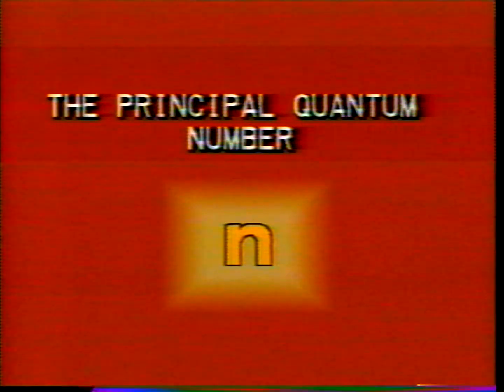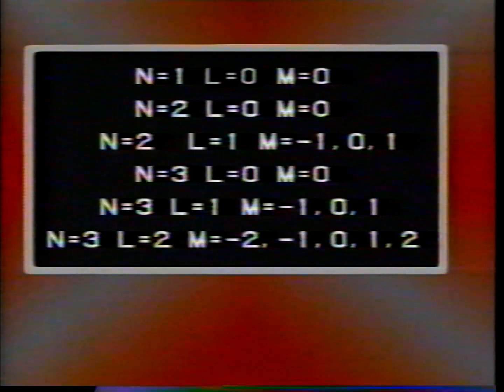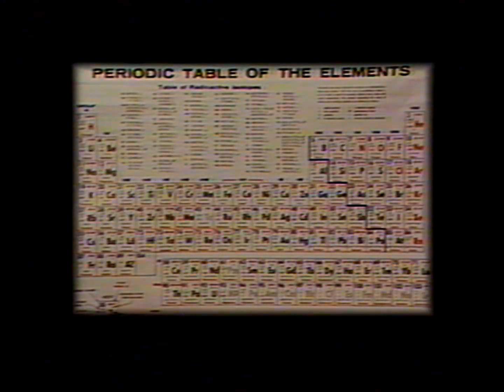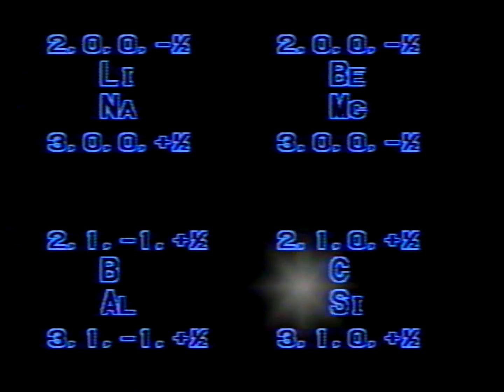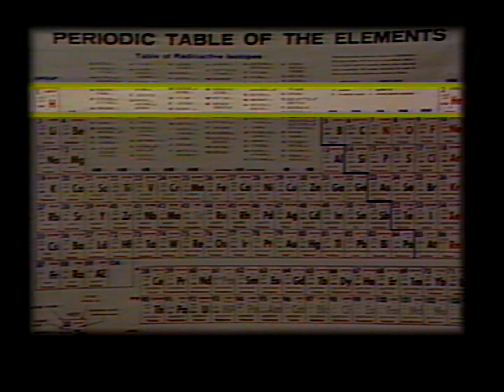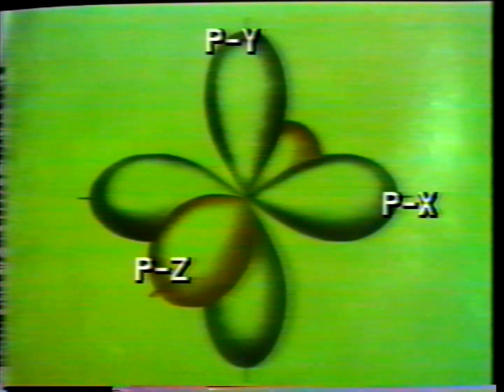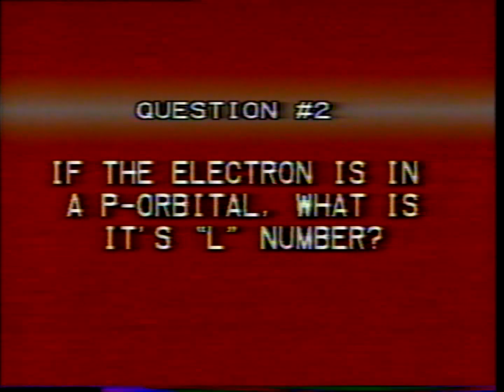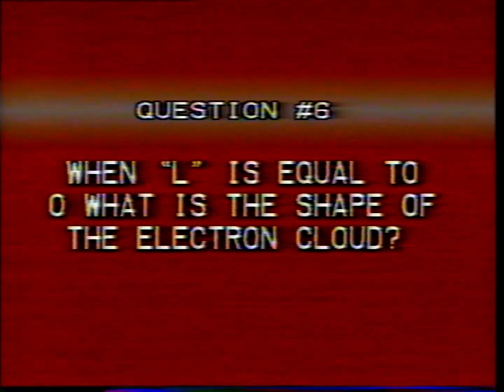Quantum Numbers (1980s) VHS 60fps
Learn about Quantum Numbers and the Periodic Table.